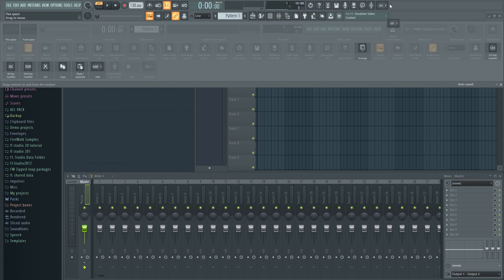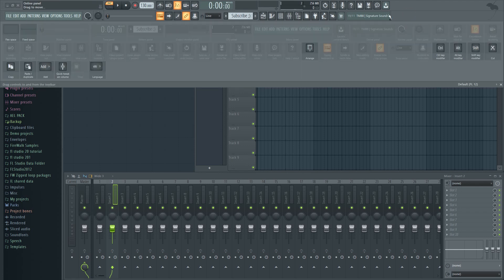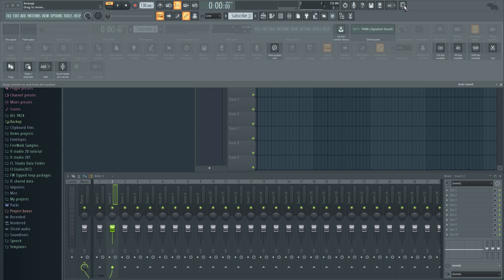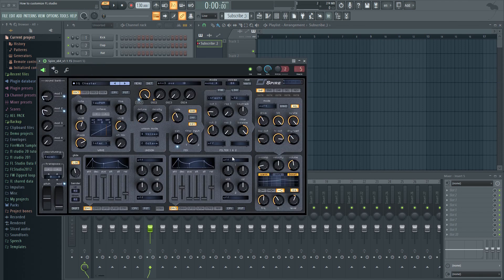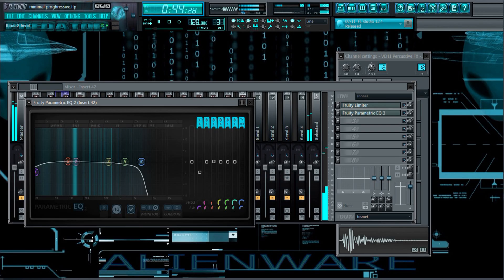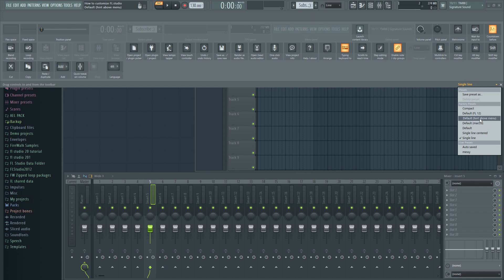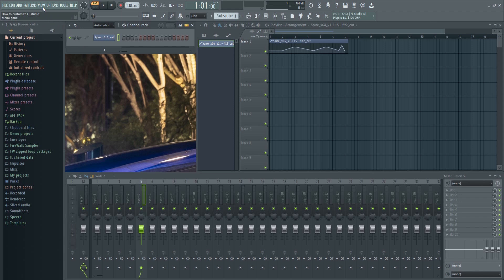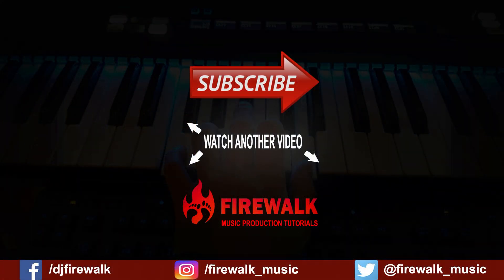How to Customize FL Studio 20 (User Interface)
This tutorial will show you how to customize the graphical user interface in FL Studio 20. Changing the appearance of FL Studio is very easy to do and can help boost workflow. You can easily move buttons and menus around. You can also add or delete objects, change the background image, resize, and so on.
Previously you could customize the look of FL Studio by loading custom skins and such. This was easy to do in FL Studio 11 and older versions, because back then FL Studio used bitmaps and such, so it was easy to simply swap those out. There were plenty of skins available for FL Studio back then. However,  skins are no longer possible in FL Studio 20 and later, because they moved to vector graphics from that version onwards. In fact, it's not even legal to
Image-Line has stated that in the future you will be able to fully customize the look of FL Studio to your liking. You can then change the appearance completely, like changing colors and so on. Perhaps it will then be possible to once again load custom skins for FL Studio.
Until then, you'll have to settle for being able to rearrange the user interface itself, change the background image, and so on.
I'll show you how to customize the user interface in FL Studio in this video.